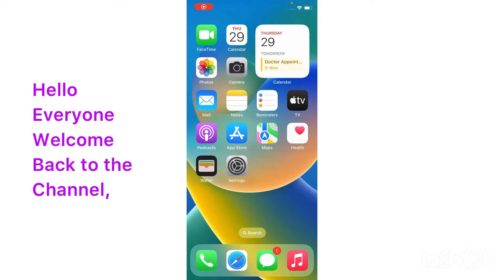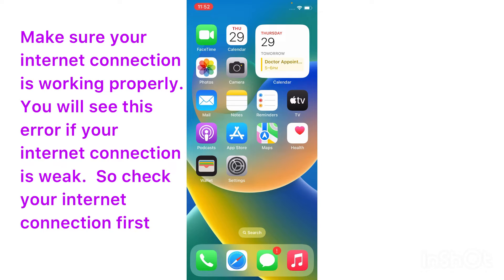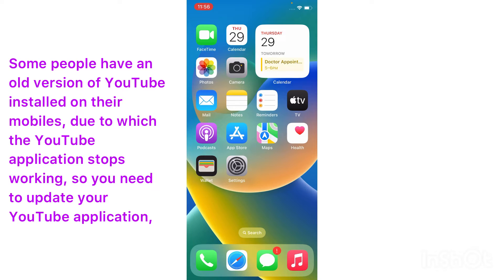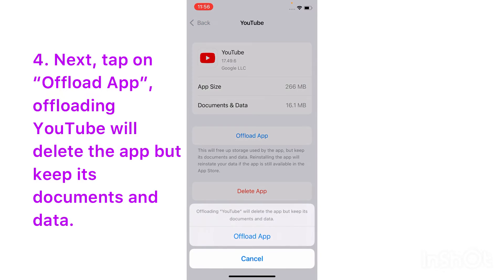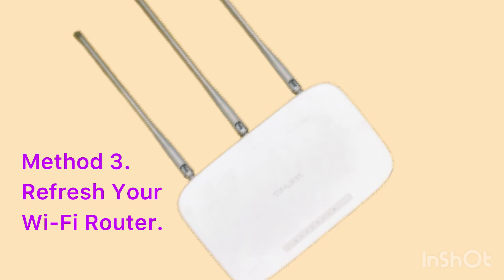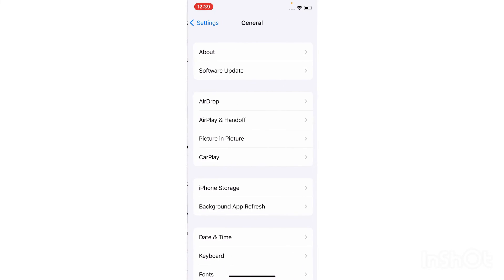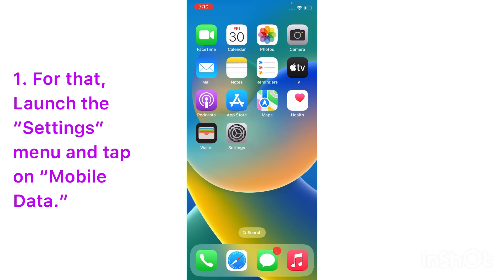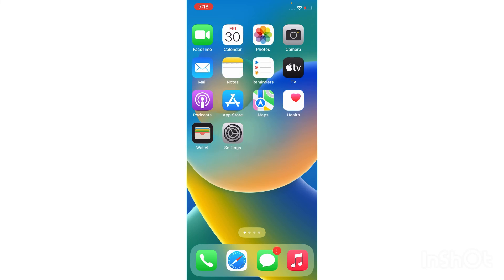Something went Wrong Please Try Again YouTube IPhone | YouTube Not Working on iPhone in iOS 16.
Today's Short Video I Will Teach You How to Fix Youtube Videos Not Playing on iPhone in iOS 16.
(YouTube Something went wrong problem.

Method 1. Check your Internet Connections.
Make sure your internet connection is working properly.  You will see this error if your internet connection is weak.  So check your internet connection first.  Open the Safari app to check the connection.
and here search YouTube or any other website and see if the website opens, if the website doesn't open, it means your internet is not working.

Method 2. Update or Offload The App.
You should verify that you are using the latest version of the YouTube application.  Some people have an old version of YouTube installed on their mobiles, due to which the YouTube application stops working, so you need to update your YouTube application, for this, first go to the settings app.

Method 3. Turn Off VPN.
Make sure you're not using a VPN. If you use a VPN service, turn it off.

Method 4. Refresh Your Wi-Fi Router.
If you are using wifi instead of mobile data then refresh your router once it will solve your YouTube and wifi issue.